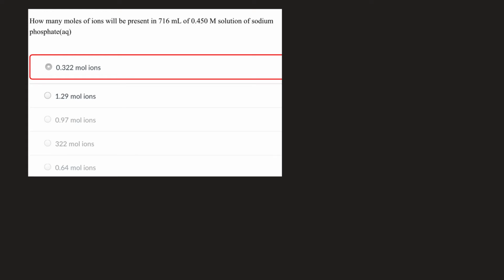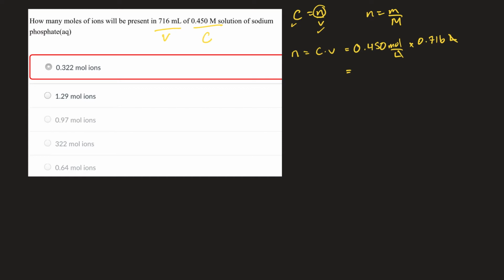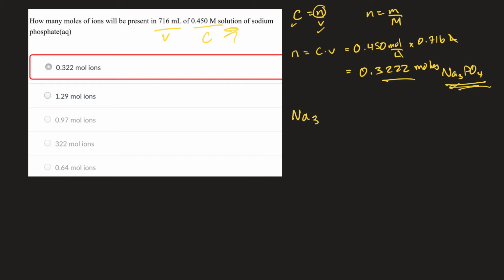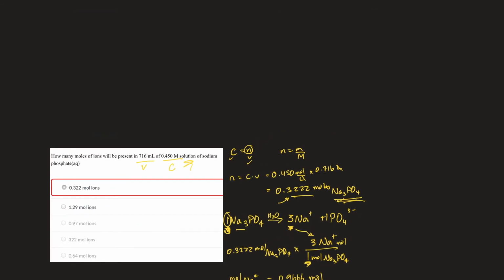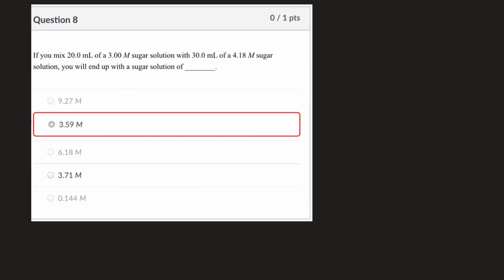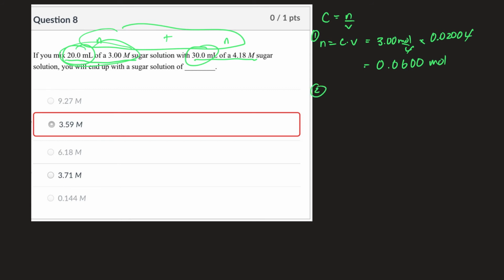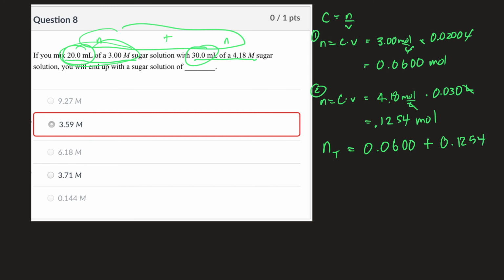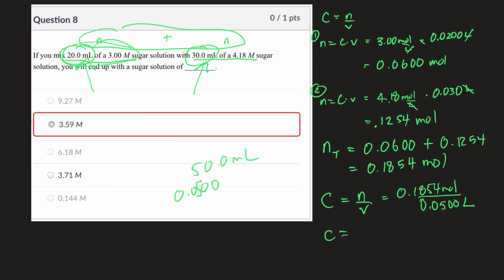20FL CHM0020 Concentration, Moles, Volume, Dissociation